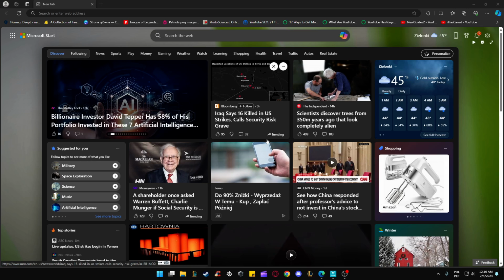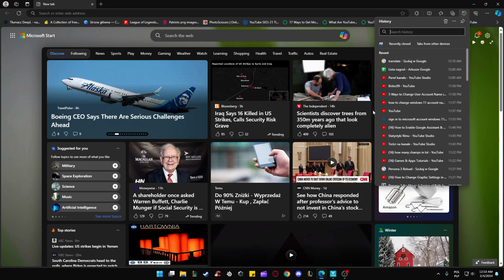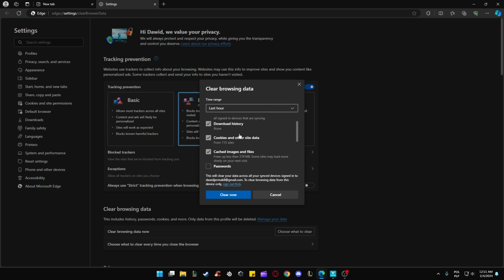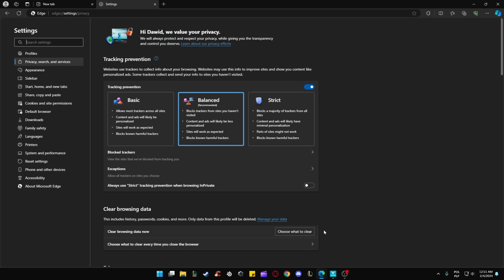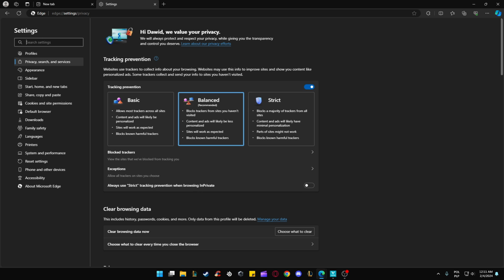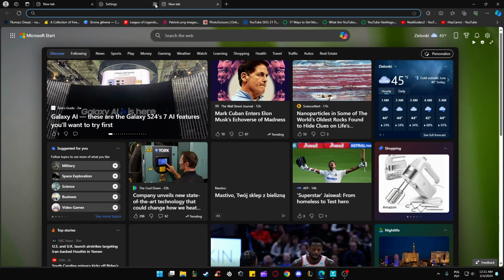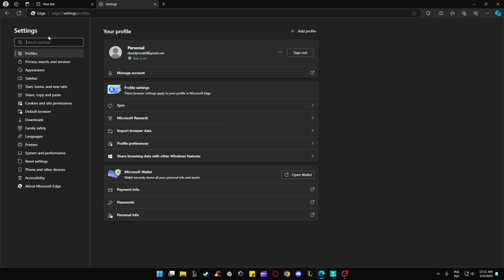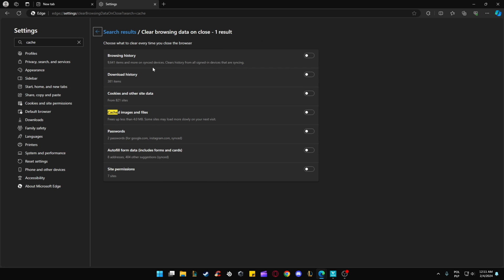How to Clear Cache in Microsoft Edge Browser (2024)?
Enhance your Microsoft Edge Browser performance in 2024 by clearing the cache with our straightforward guide. Follow simple steps to efficiently remove stored data, ensuring a smoother and faster browsing experience.

On my channel you will find other tutorial videos for Microsoft Edge PC Browser, so if you are still looking for some help, then play playlist